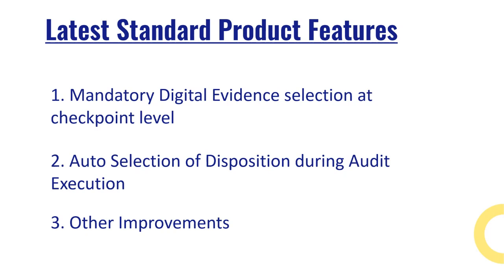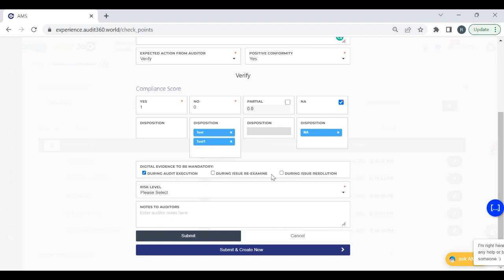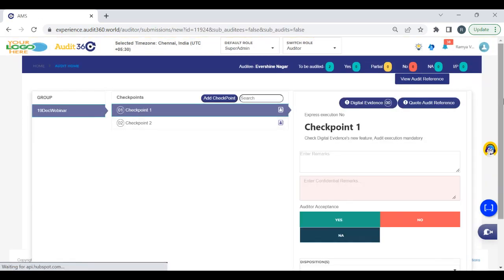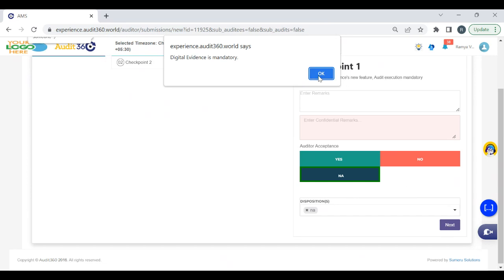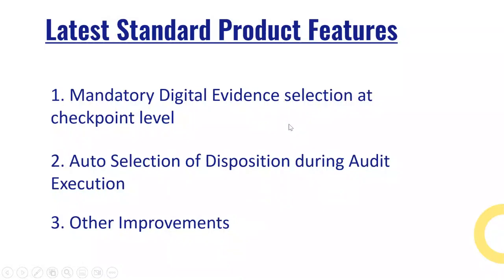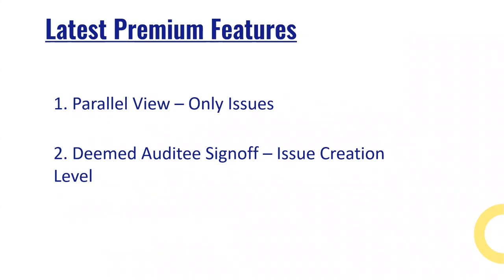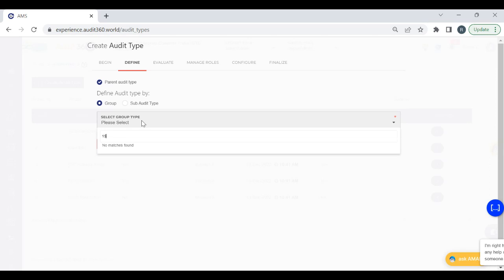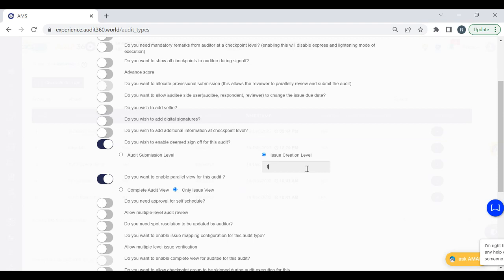Latest Feature Update (User Experience Webinar 19th Dec 2022)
This webinar covered the latest features released in month of Dec 2022. Below are the features released and demonstrated.

Standard Product Feature:
1. Mandatory Digital Evidence selection at checkpoint level
2. Auto Selection of Disposition during Audit Execution
3. Other Improvements

Latest Premium Features
1. Parallel View – Only Issues
2. Deemed Auditee Signoff – Issue Creation Level